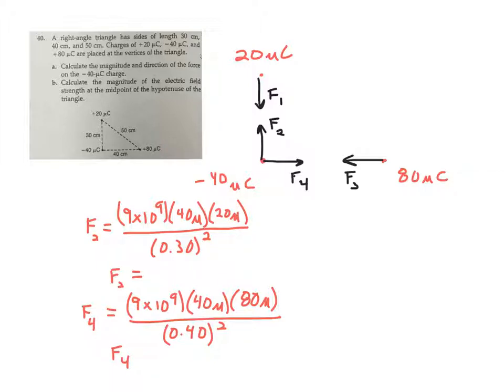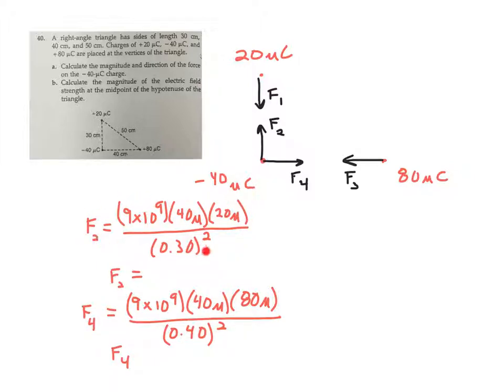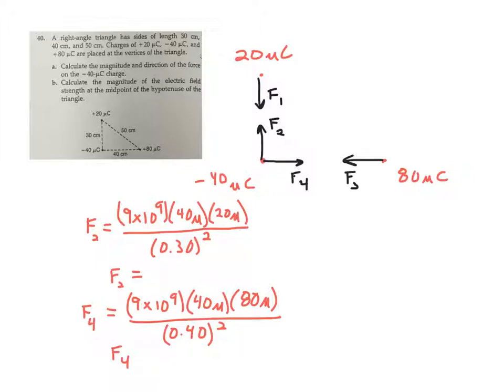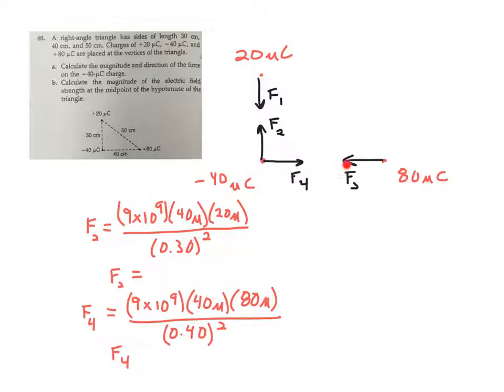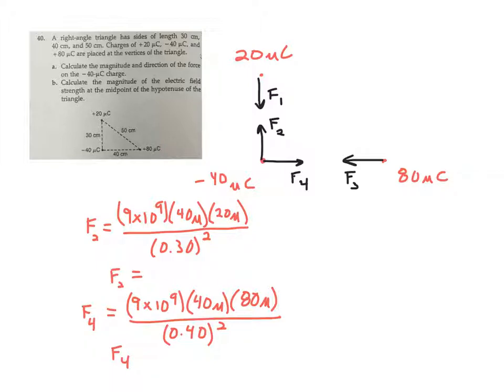Day 132 Honors Electrostatics